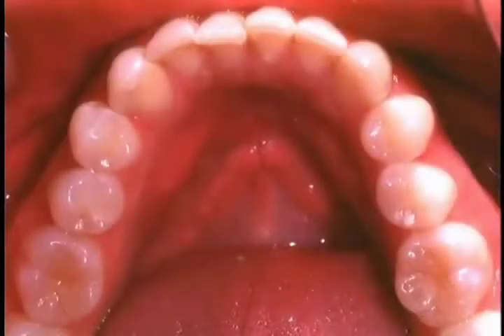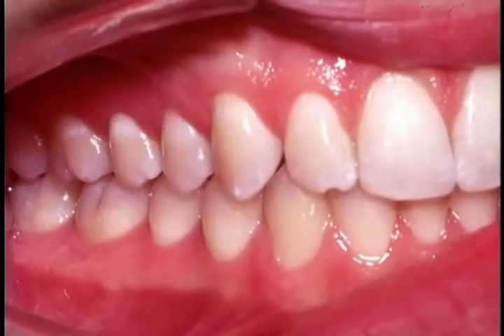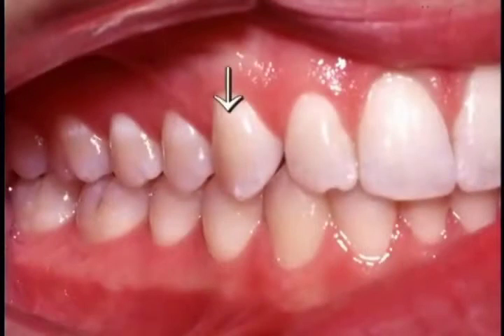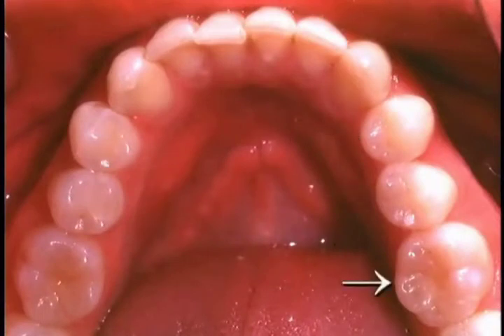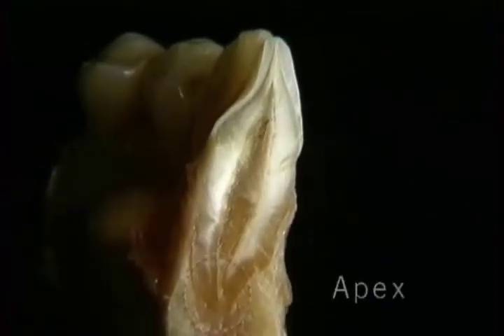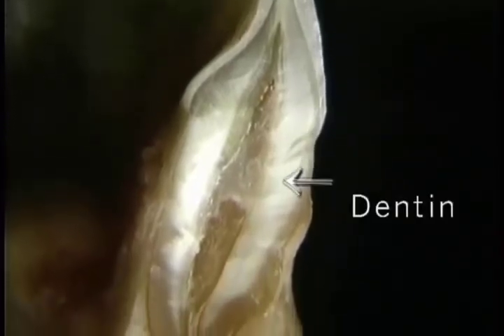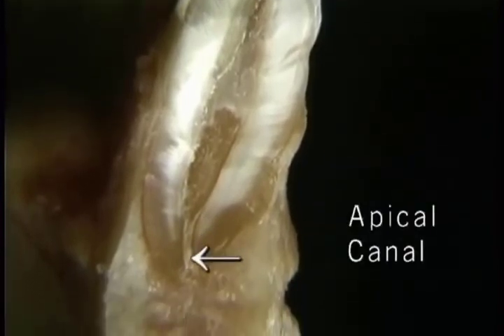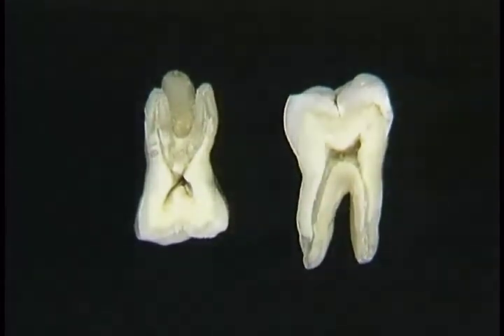ANATOMIE FMPM DISS. DES DENTS